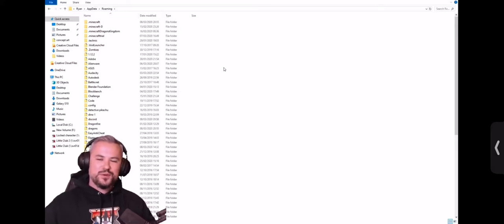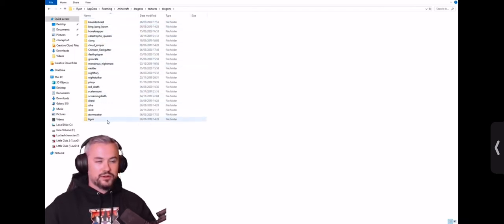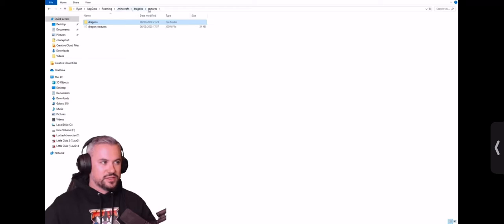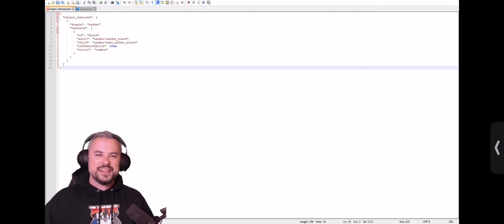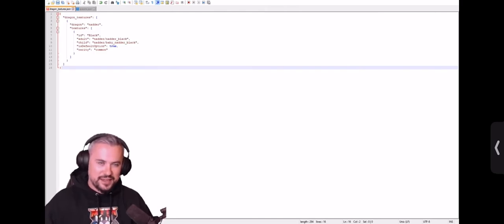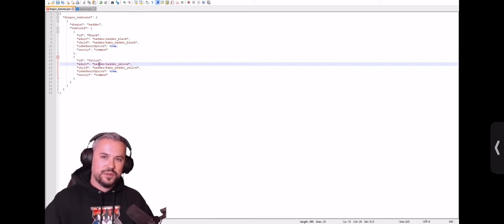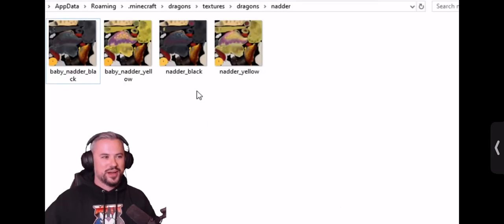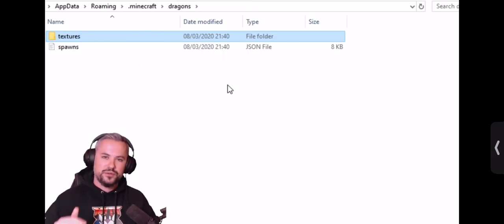How To Add Textures For TinyTurtle’s DragonFire Mod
How to Add Custom Dragon Textures in the DragonFire Mod | 2025 Ultimate Guide (Minecraft Java Edition)

In this full tutorial, I’ll walk you through how to add custom dragon textures and skins in the DragonFire Mod, the official Minecraft mod created by Tiny Turtle. Whether you’re trying to make your own dragon designs, install fan-made dragon skins, or simply personalize your experience in the world of DragonFire, this is the most detailed and beginner-friendly guide you’ll find in 2025.

The DragonFire Mod is one of the most popular Minecraft dragon mods ever made. It’s full of exclusive dragons, custom biomes, dragon eggs, and new features that make it totally different from mods like Dragon Mounts or Wyrmroost. However, one of its best but most misunderstood features is the ability to use custom textures for your dragons—this tutorial shows you how.

I’ll show you how to:
 • Find and access your DragonFire texture folders
 • Understand the structure of dragon model files
 • Import .PNG custom skins and assign them to specific dragon types
 • Avoid the “invisible dragon” texture bug
 • Troubleshoot file paths and naming conventions
 • Ensure textures load in singleplayer and multiplayer
 • Keep your mod organized for future updates

This guide is specifically made for the 2025 version of the DragonFire Mod, available only through Tiny Turtle’s Patreon, and works for Minecraft Java Edition (typically 1.12.2 or 1.16.5 depending on your modpack version). All tools used are safe, simple, and don’t require coding knowledge—just basic file handling.

Important Notes:
• This is not a cracked or pirated mod. Please support the original creators.
 • This tutorial assumes you already have the mod installed and working.

If you’re a fan of Tiny Turtle, the Little Club, or Minecraft modding, this is the perfect tutorial to expand your creativity. Customize your dragons. Build a world that’s fully yours. And most importantly—make your dragon look badass.

Follow for more:
 • Minecraft Mod Tutorials
 • DragonFire Mod Tips & Tricks
 • Custom Texture Pack Guides
 • How to Make Custom Minecraft Dragons
 • Modded Survival Content